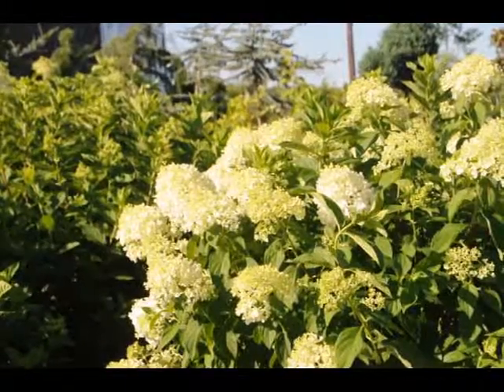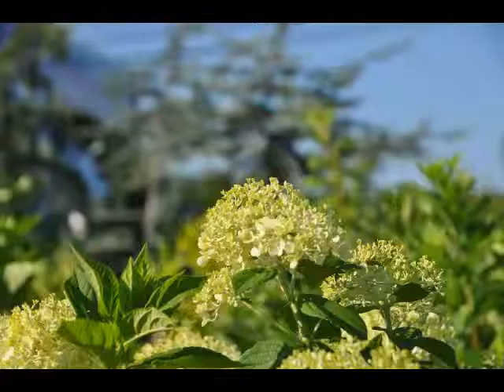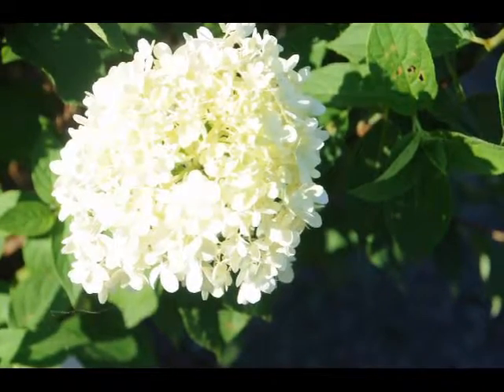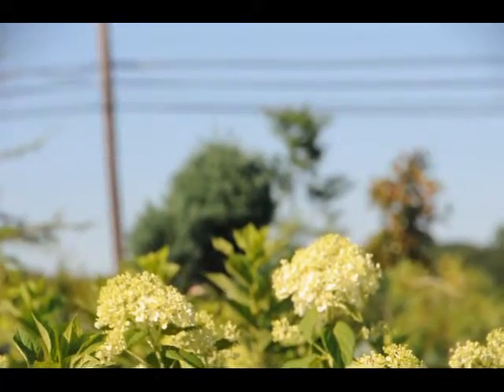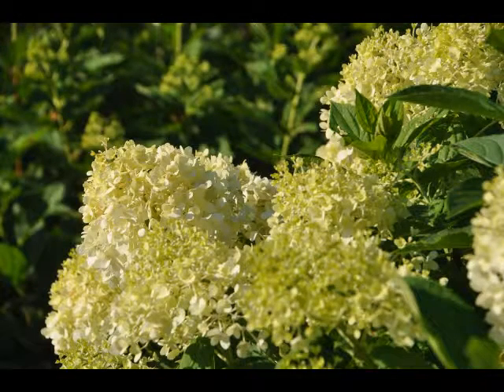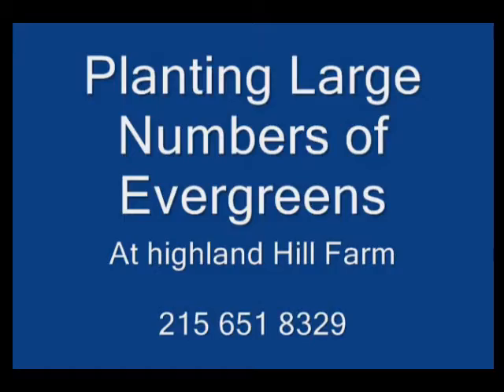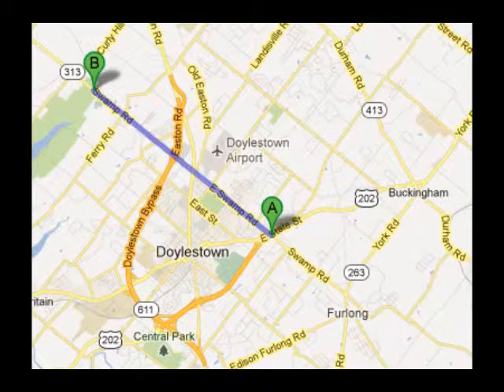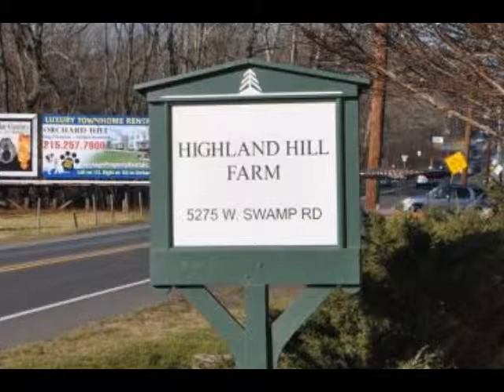Buying the limelight hydrangea plant in fountainville pennsylvania